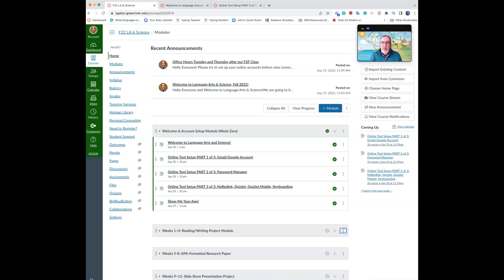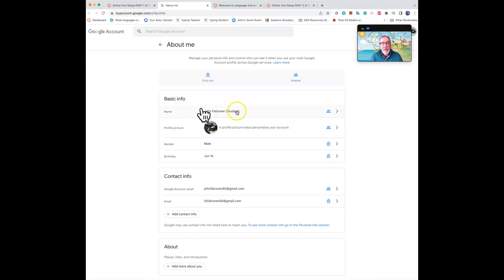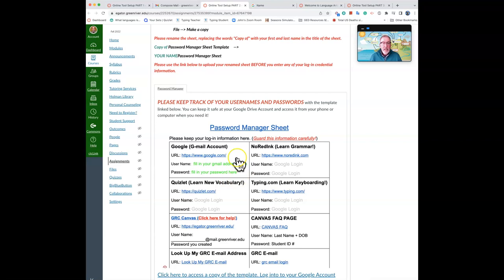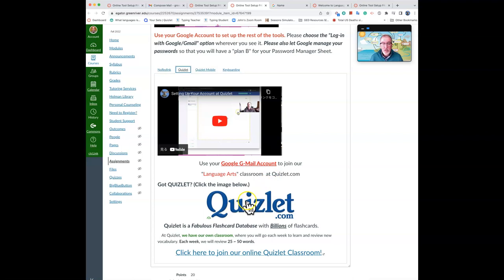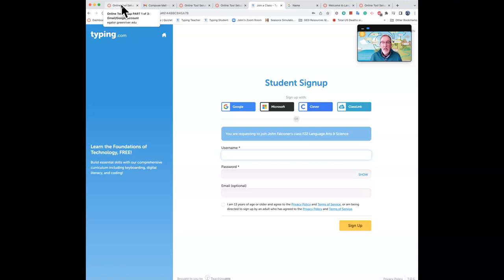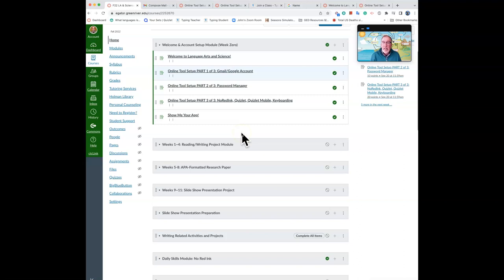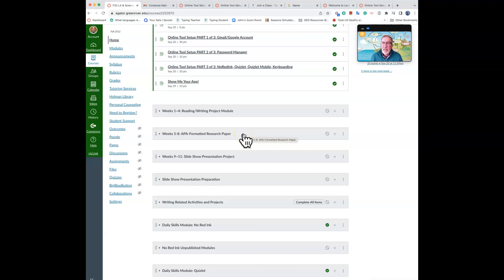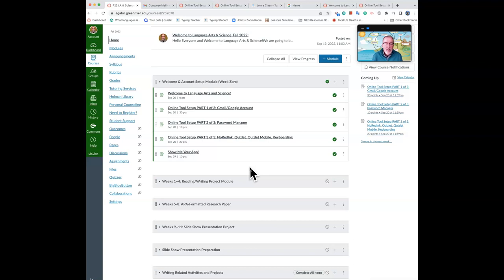Welcome to Language Arts & Science 2022!